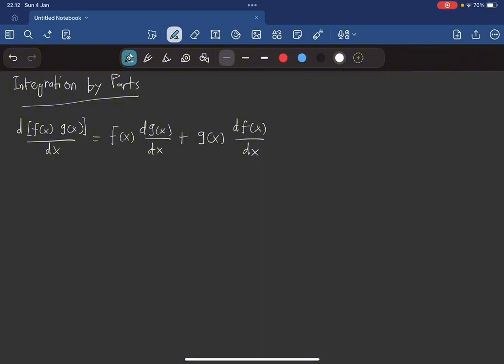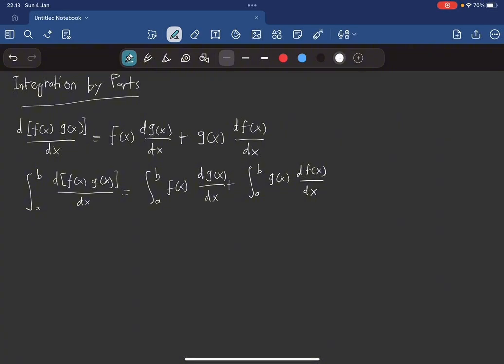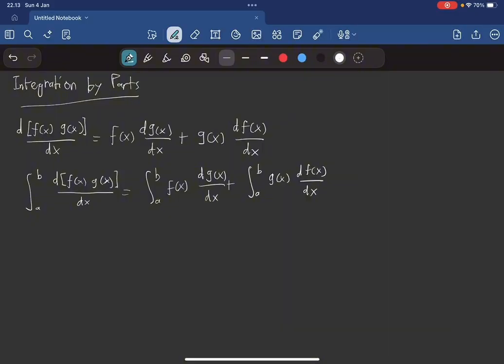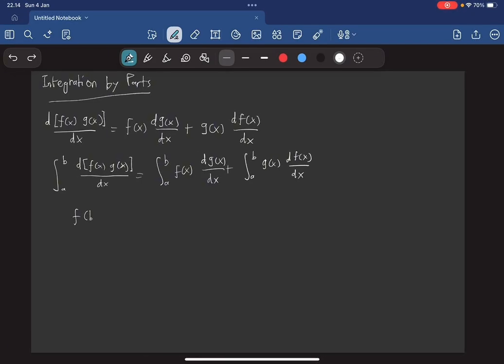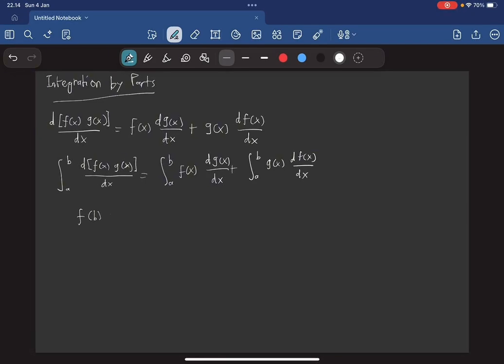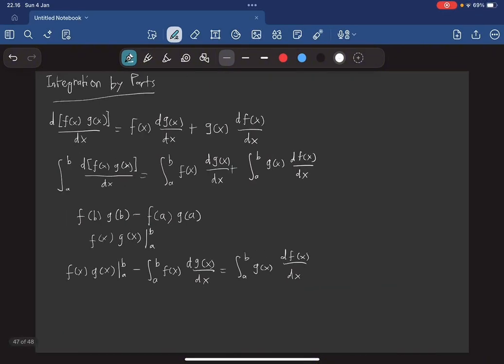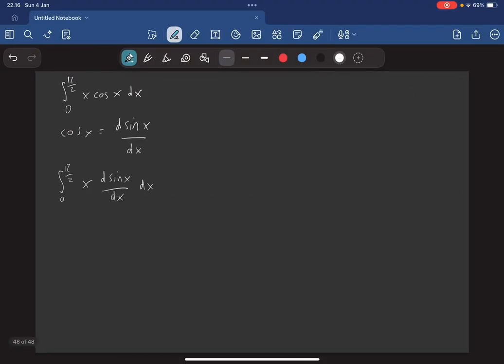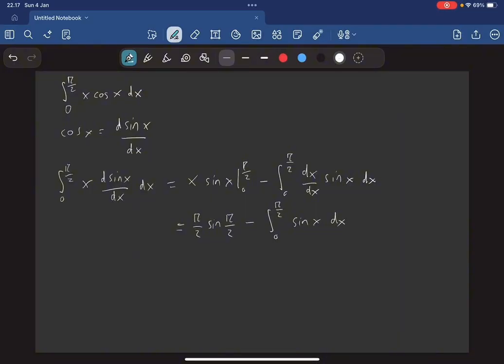13. Integration by Parts (Classical Mechanics)